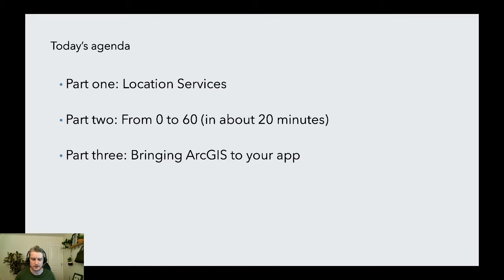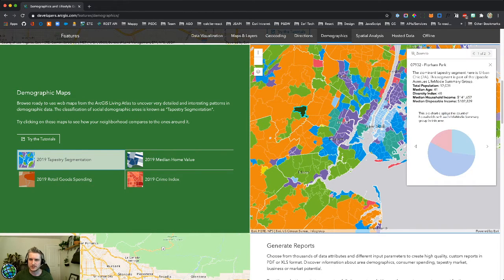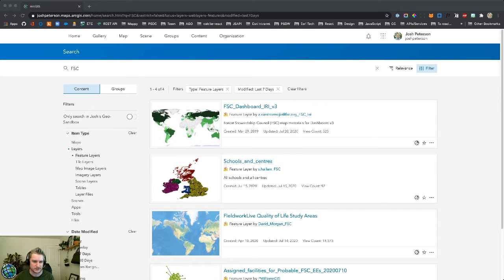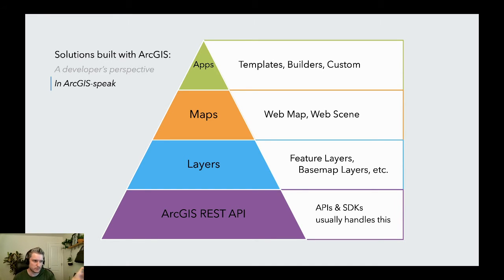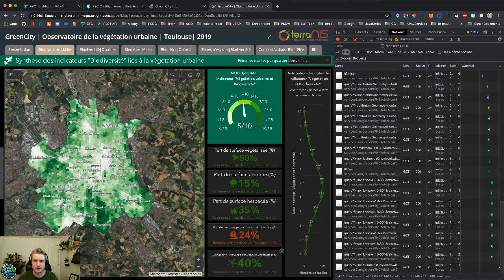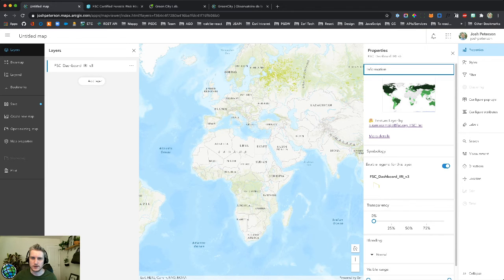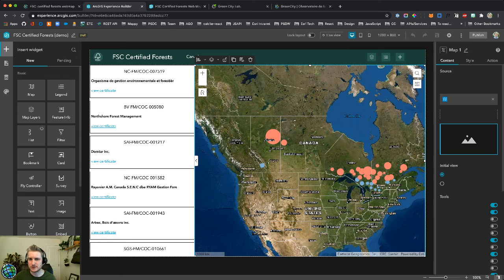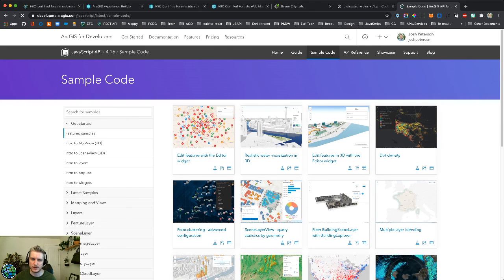Esri’s ArcGIS: A Developer Primer | Good Code Hackathon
During this livestream, we’ll get you up to speed on developing with with Esri's ArcGIS Platform. We’ll check out ready-to-use geospatial web services, talk about the mental model of ArcGIS development, and build a quick web app from the ground up.